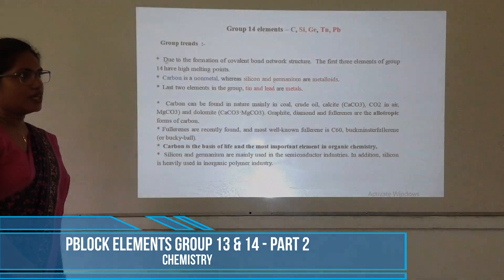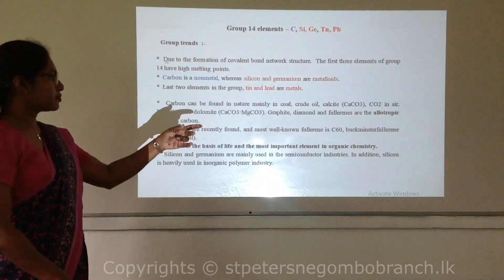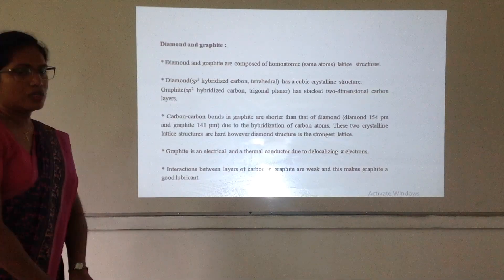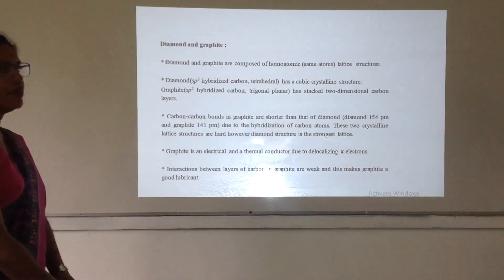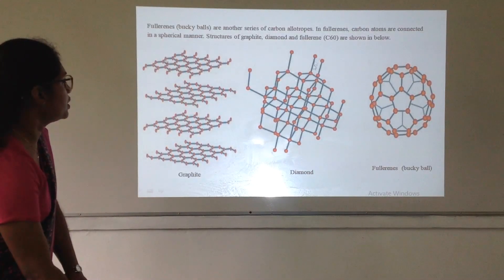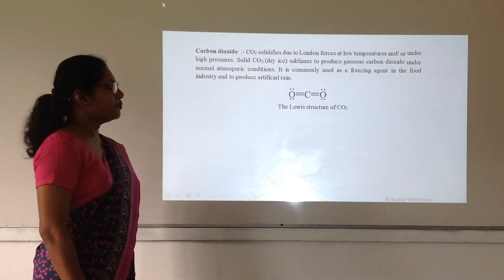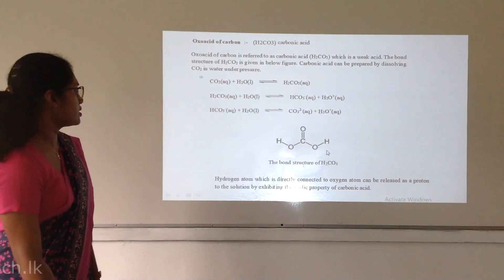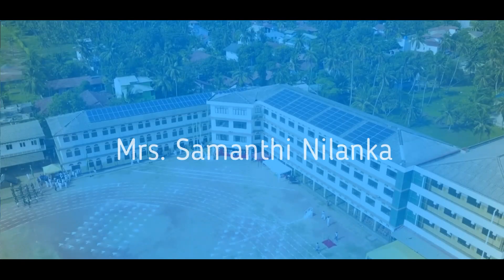PBlock Elements Group 13 & 14 - Part 2 (Chemistry)